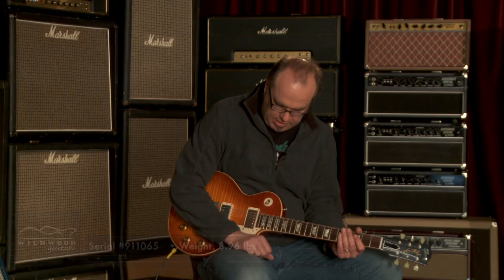Gibson Custom Shop Historic Wildwood Spec Tom Murphy Aged 1959 Les Paul • SN: 911065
From the Hallowed Halls of Gibson's Custom/Historic Division, and the tone maniacs at Wildwood Guitars we are proud to present the Wildwood Spec Historic Les Pauls! These incredible creations feature hand selected hardwoods, Tone Pros long studs and anchors, and Special Designed Gibson Custom Bucker pickups wound to Wildwood spec. The long anchors transfer more resonance and sustain and a piano-like fundamental; a bigger, throatier, and more masculine singing voice; The high end is more balanced, open and present without any of the harsher, spiky transients. The Special design pickups offer unparalleled touch sensitivity and response, articulation with gorgeous bloom, compression and bounce, and are absolutely dripping with overtones and harmonics. We love these pickups!  Check out this stunning recreation of a 1959 Les Paul from the Gibson Custom Shop!

Serial Number: 911065
Brand: Gibson Custom Shop
Model: Historic Aged Wildwood Spec 1959 Les Paul
Year: 1959
Finish Color: Amber Honey Burst
Finish Type: Tom Murphy Aged
Weight: 8.96 lbs
Top Wood: Carved Figured Maple
Body Wood: Solid Non-Weight Relieved Mahogany
Neck Wood: 1-Piece Mahogany Neck with Long Neck Tenon
Neck Shape: 1959 Rounded
Fingerboard: Rosewood
Fingerboard Radius: 12"
Inlays: Acrylic Trapezoid
Frets: 22
Scale Length: 24.75"
Width at Nut: 1 11/16"
Frets: 22
Headstock: Holly Veneer
Binding: Single-Ply Cream on Top and Neck
Pickups: Gibson Custom Buckers wound to Wildwood Spec, CTS Pots and Bumble Bee Capacitors
Hardware : Nickel
Tuners: Vintage Tulip
Case: Gibson Custom Hardshell
COA: Yes